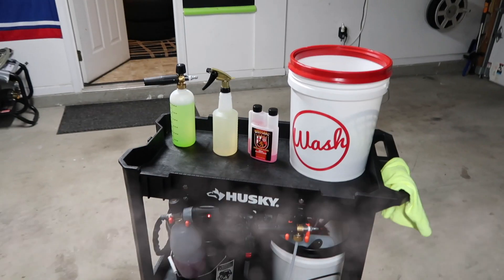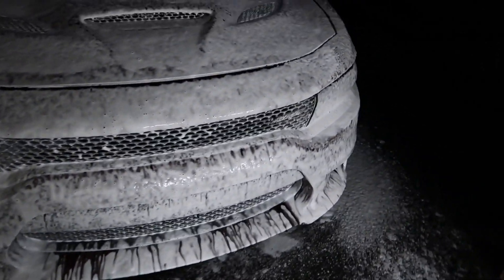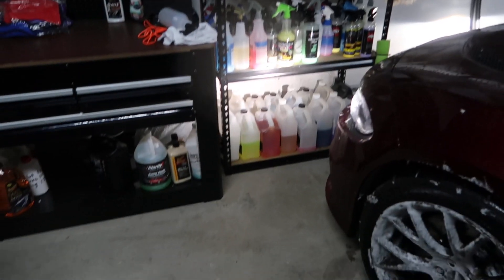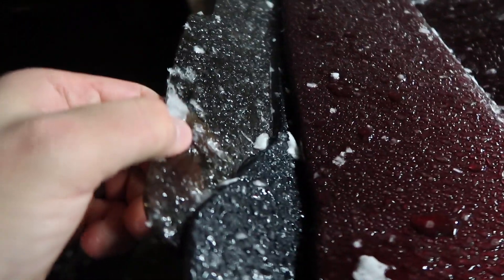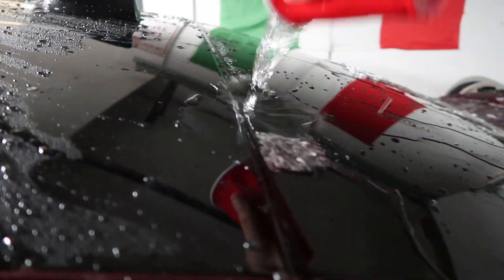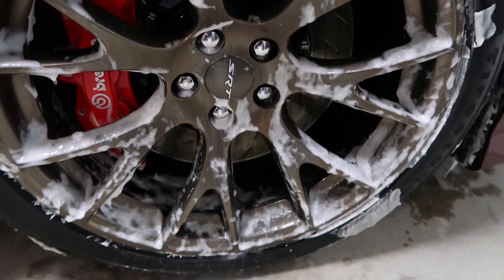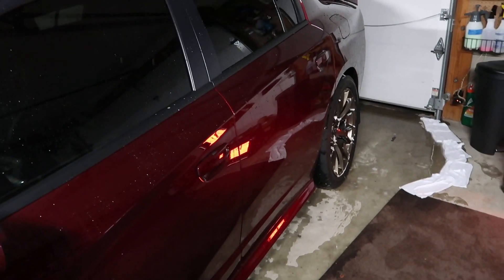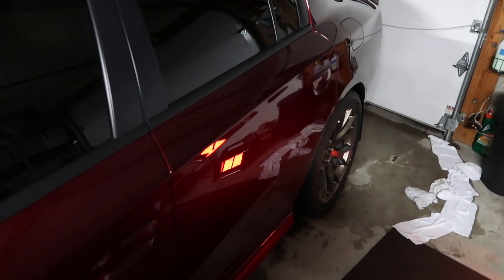Below Freezing Winter Wash FAIL | I Froze My Hellcat !!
the title basically says it all LOL I did another "winter wash" but this time I full sent it and FROZE MY CAR lol in life you learn from mistakes and it's always great being able to laugh at yourself .. so .. here is me laughing at myself and sharing that laugh with all of you :)

if it's below 32 degrees .. don't be silly and do this haha maybe a FAST rinse and bring it RIGHT BACK IN to the garage .. or maybe even a REALLY fast foam if you don't do something VERY silly like I did and let it dwell lol who knows what could have been altered to make this work but it was funny and I don't recall seeing something like this before so enjoy :)

as always .. if you haven't subscribed and this is your first time passing by, please hit that beautiful subscribe button and support the channel !! we're going to limp on through the Winter but the Spring and Summer are going to be a LOT of fun with a LOT of content so stay tuned !!